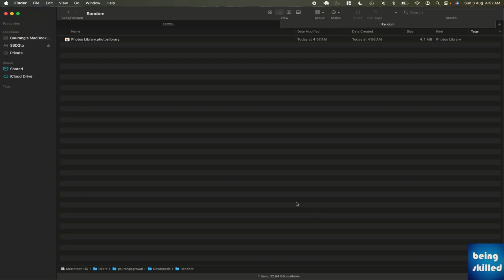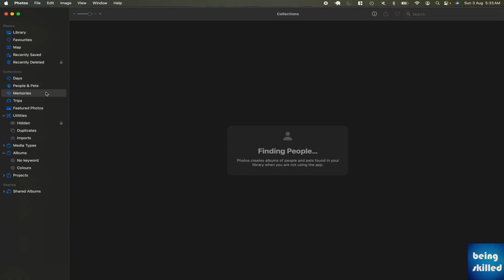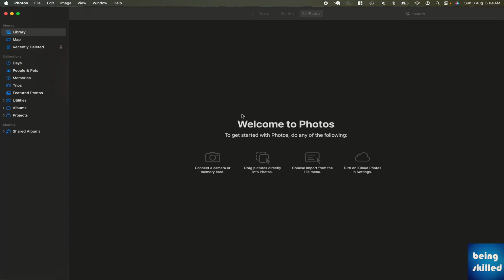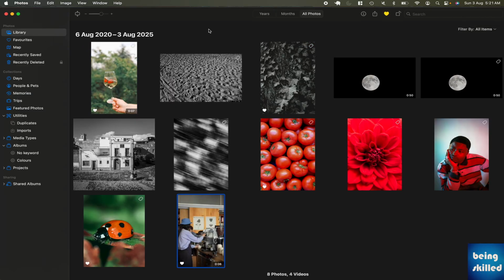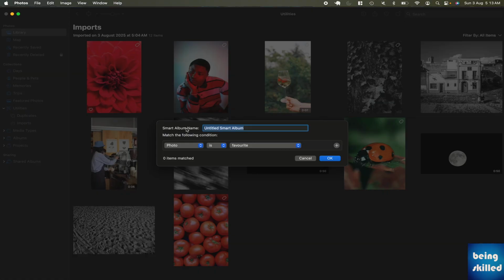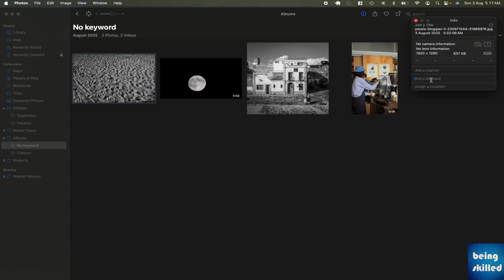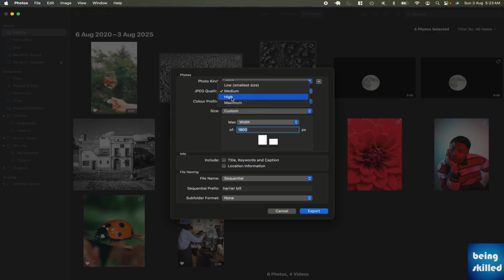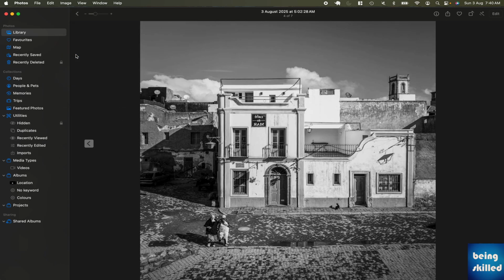Ultimate Guide to macOS Photos App Organize, Edit, Tag & Manage Photos on Your Mac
Master the Apple Photos App on macOS with this all-in-one video tutorial! Whether you're using a MacBook, iMac, or Mac Studio, this comprehensive guide walks you through every essential feature — from organizing and tagging your images to exporting, hiding, and creating Smart Albums.

📸 What You’ll Learn:
Navigating the Photos App Library
Marking photos & videos as Favourites ⭐
Creating Smart Albums for auto-organization
Importing images from internal & external drives
Creating & assigning keywords/tags to media
Hiding and unhiding private photos 🙈
Rotating and flipping images
Exporting photos in various dimensions & formats
Creating a new Photos Library
Best practices for managing large photo collections

💻 Perfect for photographers, creators, professionals, and casual Mac users looking to take full control of their photo library.

 you want to acquire a new skill?